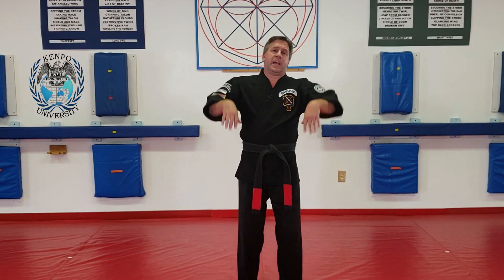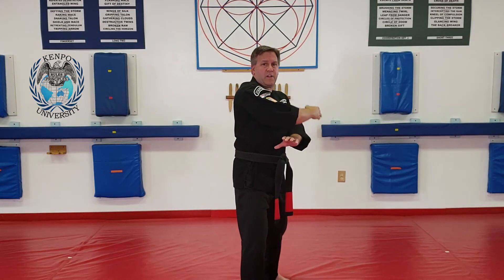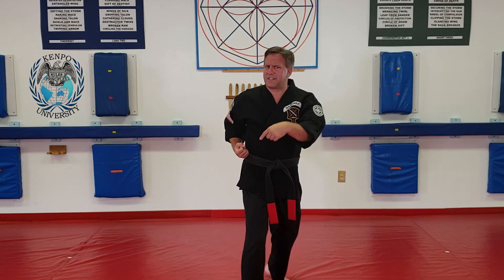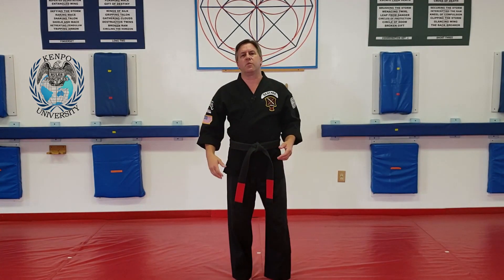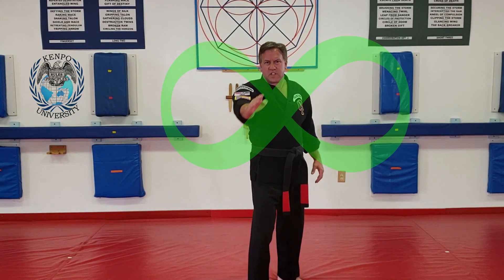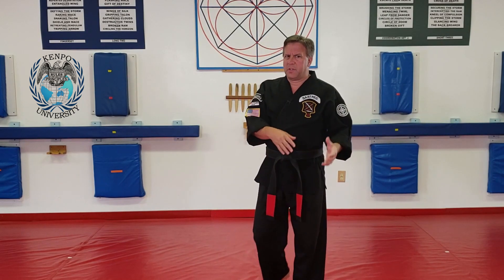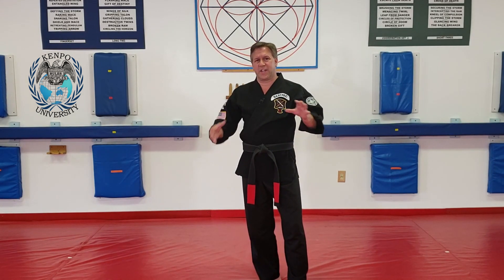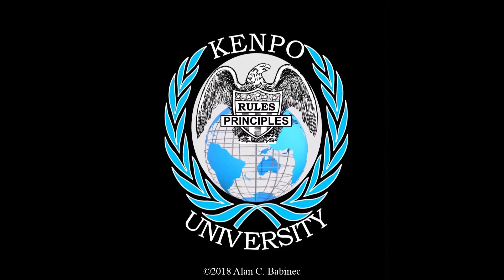Orbital Switch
Find out what Orbital Switching is and how we use it. Hooking Wings is my example with this one.